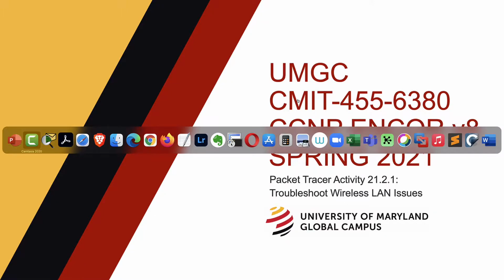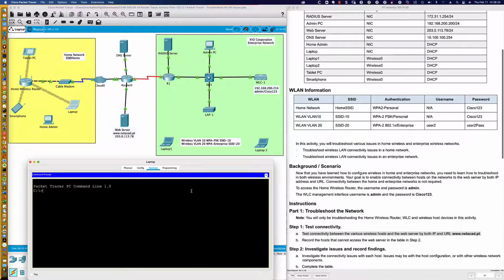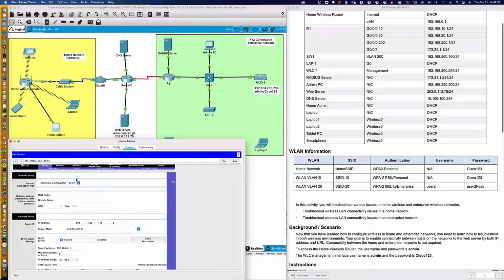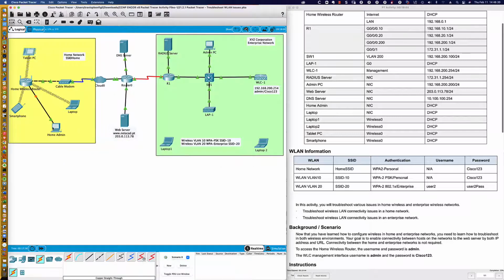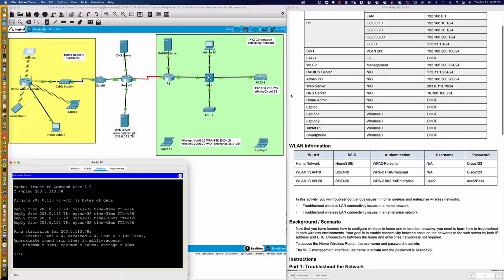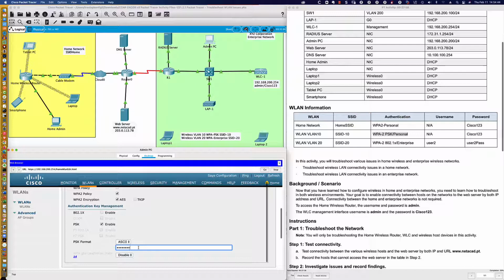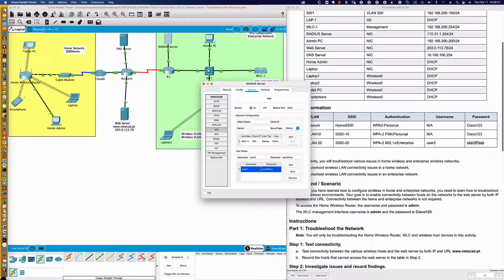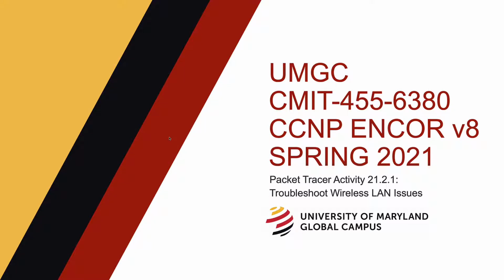UMGC - Spring 2021 CMIT-455 CCNP ENCOR v8 Tutorial Packet Tracer 21.2.1: Troubleshoot WLAN Issues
In this video tutorial, prepared for my UMGC CMIT-455 (Cisco Networking Academy ENCORv8 curriculum) course, we take our first look at troubleshooting WLAN issues! We examine wireless client settings, DHCP settings, WLAN settings on the WLC and much, much, more! Enjoy!